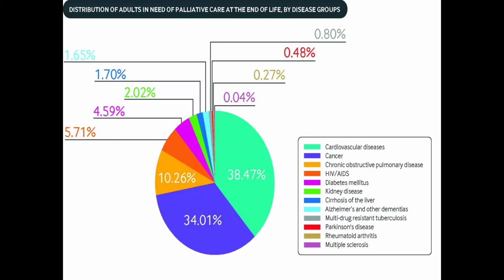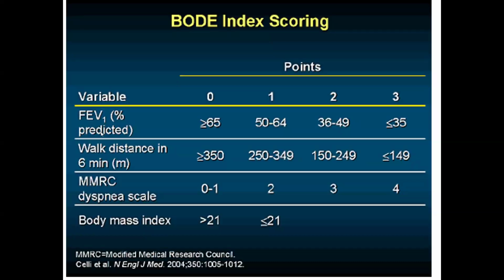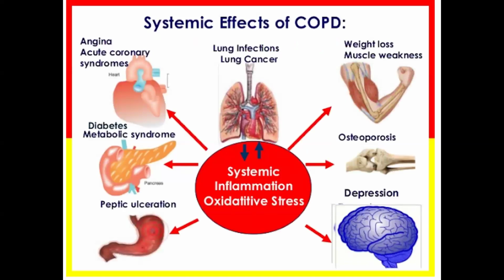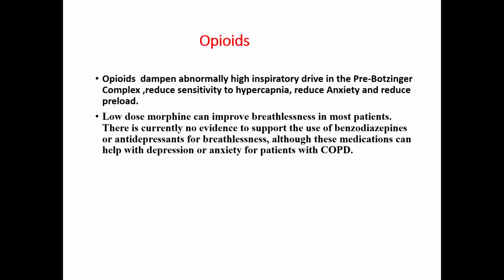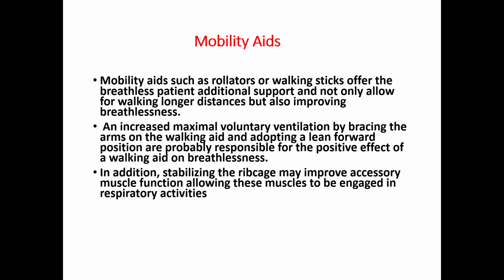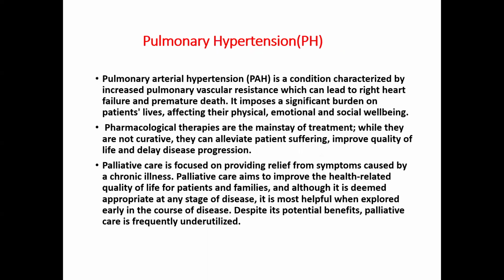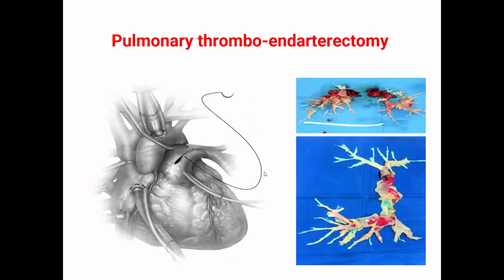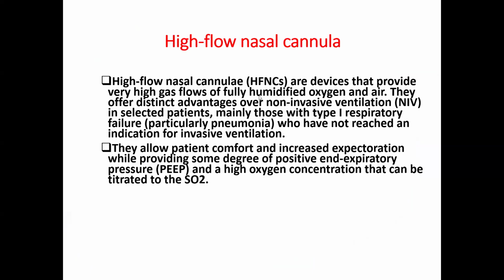Palliative Care for End Stage Pulmonary Diseases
In this presentation, the objectives are:
- Intro to COPD.
- Prognostication
- Hospice Eligibility
- Advanced care planning (ACP)
- Symptom management
- Pulmonary Arterial Hypertension
- Cystic Fibrosis
- Oxygen therapy